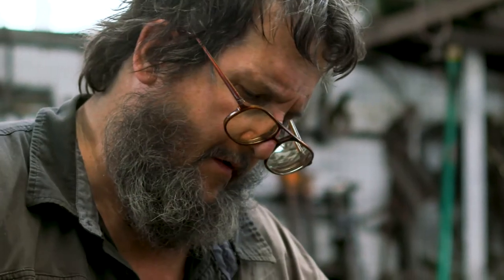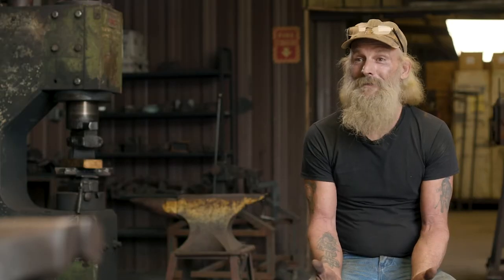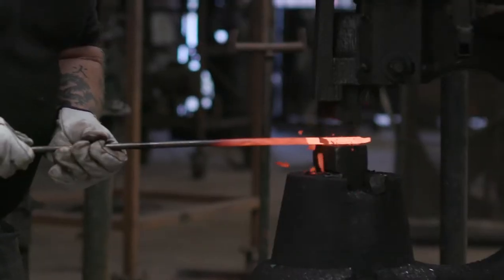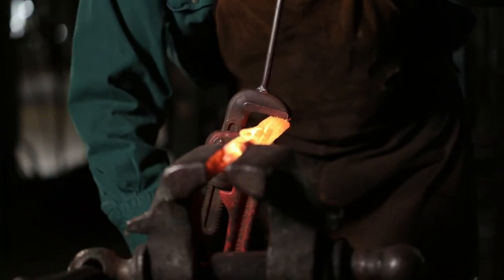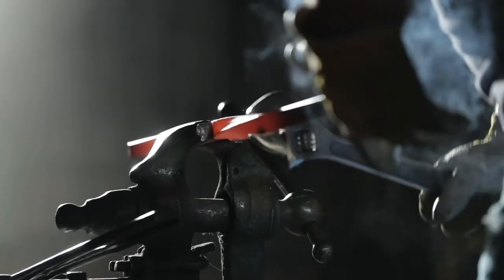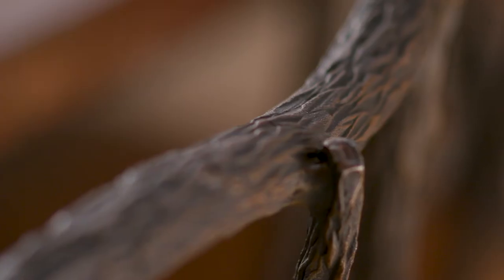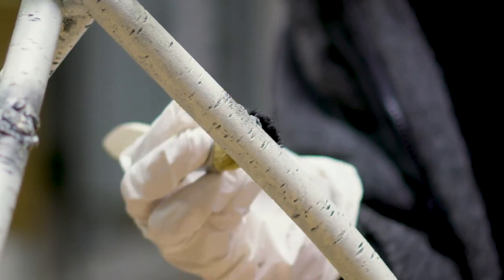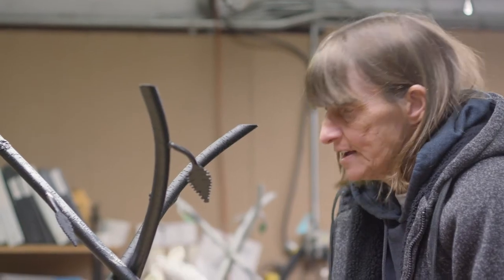Urban Forge: Ozark Artistry Trailer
Reviving the lost art of metalsmithing is alive and well at Urban Forge in Mountain View, Arkansas. Catch a glimpse of the exquisite art being created every day at this family-owned, Arkansas business.  See more of the fire-forged, custom designs in the Arkansas PBS-original production “Urban Forge: Ozark Artistry". Learn more about this program and how you can own a one-of-a-kind custom art piece